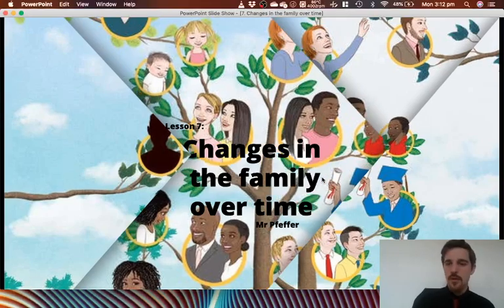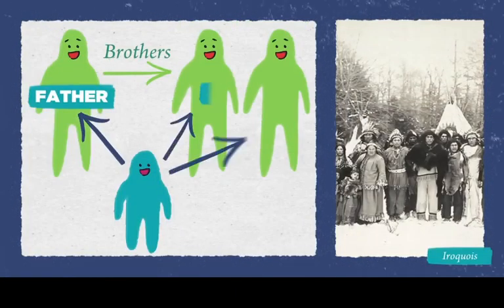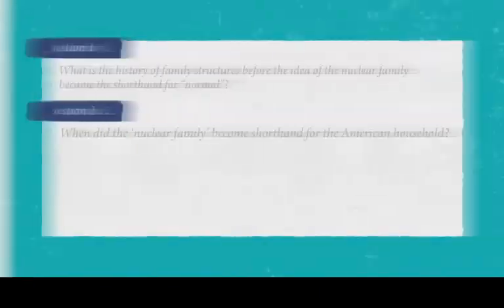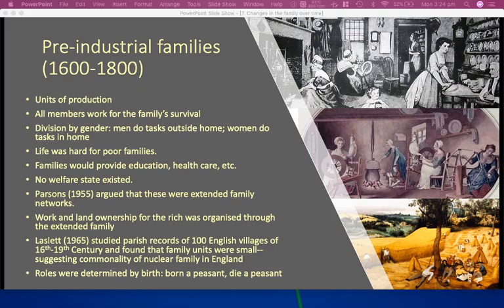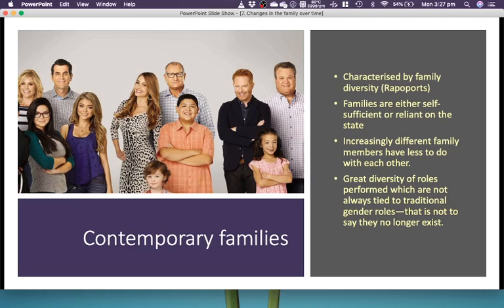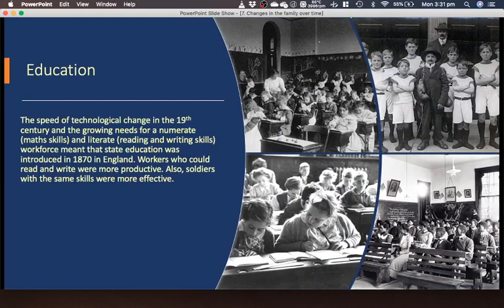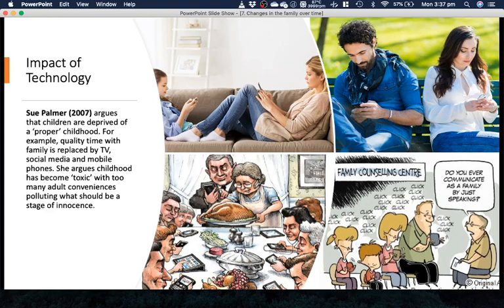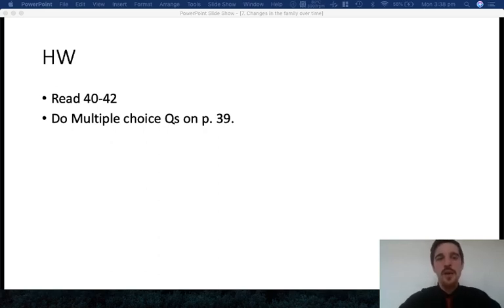Families Lesson 7: Changes in families over time. GCSE Sociology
In this lesson, we look at how families have changed from the pre-industrial era. You can follow along using the work booklet found in the OneDrive folder, as well as this presentation as well as the others.